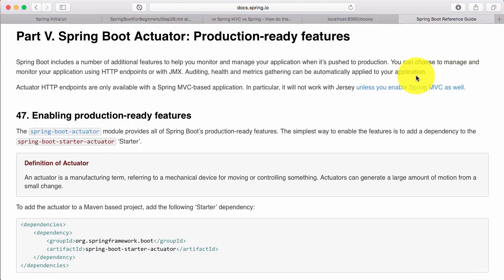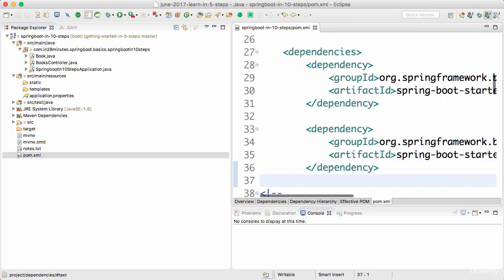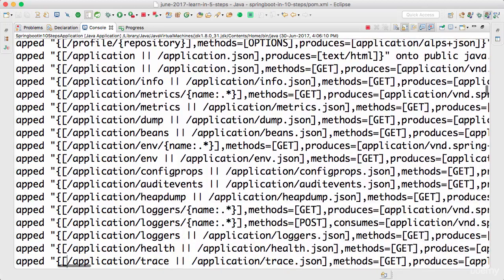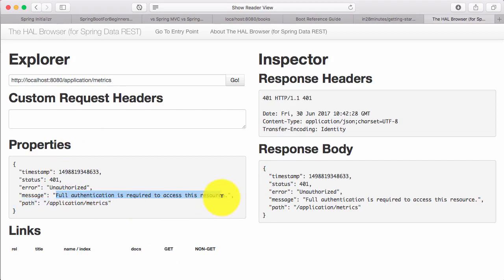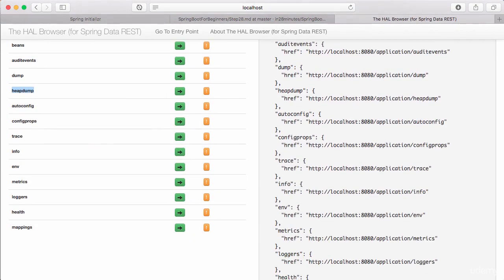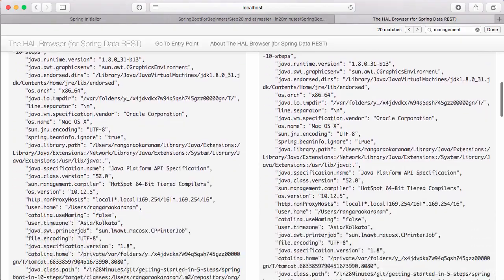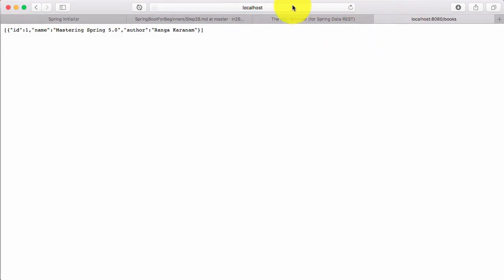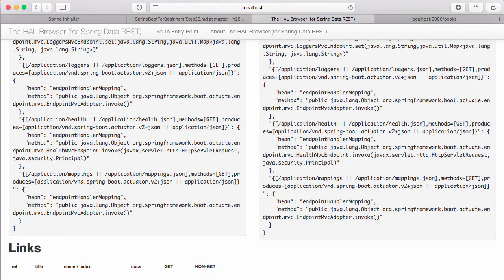Spring framework Tutorial (099 Step 9 Spring Boot Actuator)